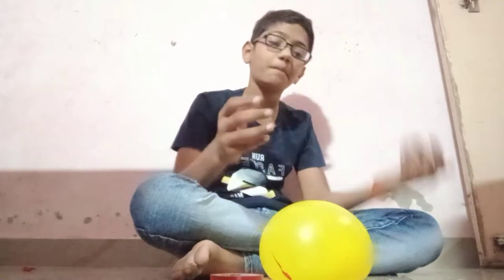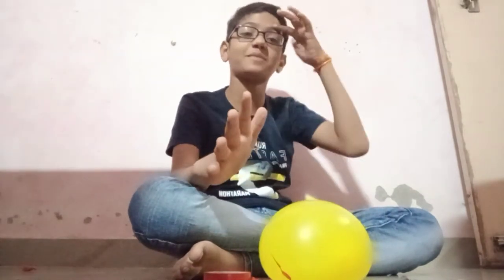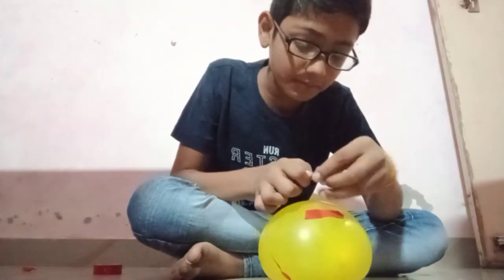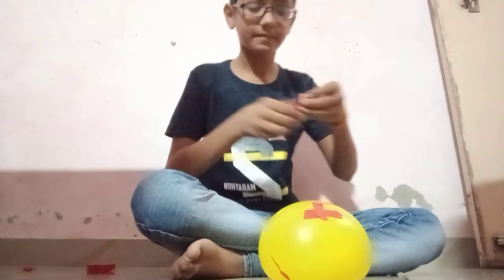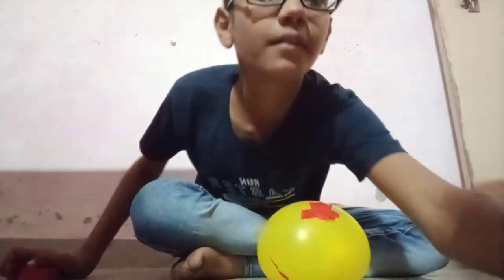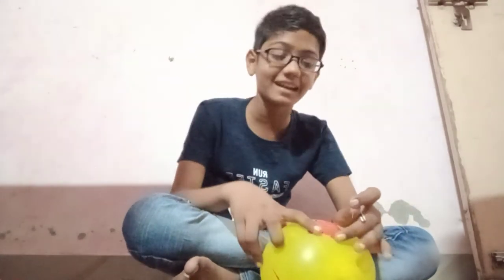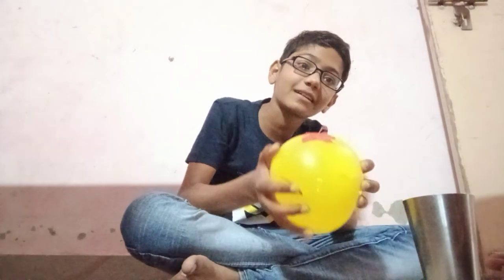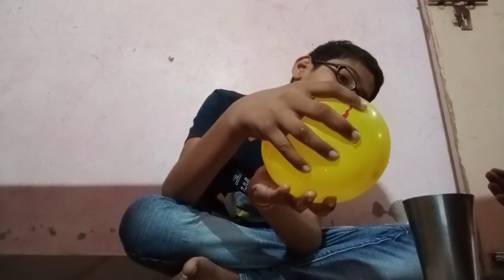New Experiment By Aman with the help of balloon🎈, Tape , and a safety pin ll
You can do it very easily and you can shock your friends👭👬👫
Byee Guys👋